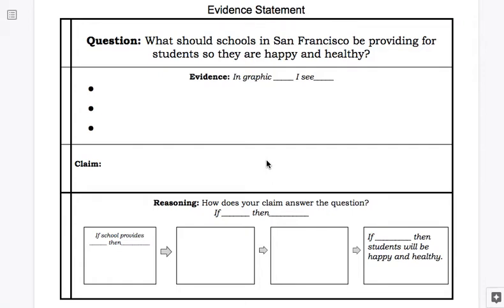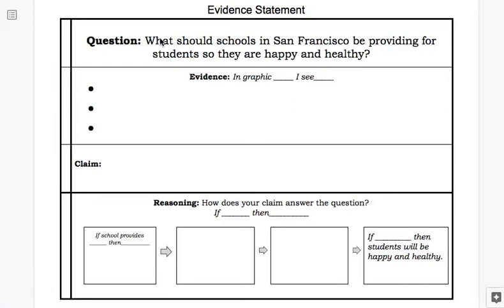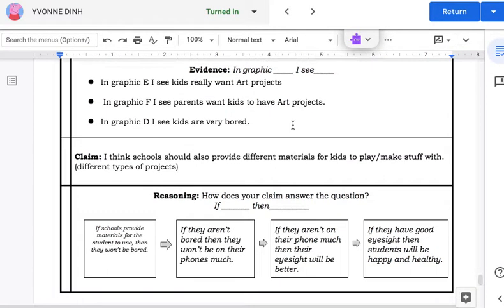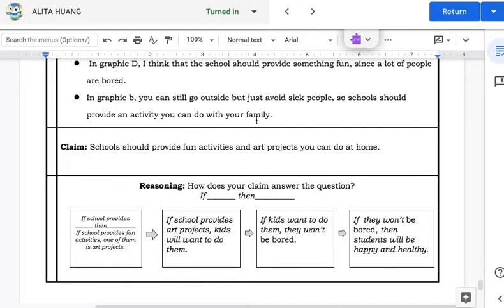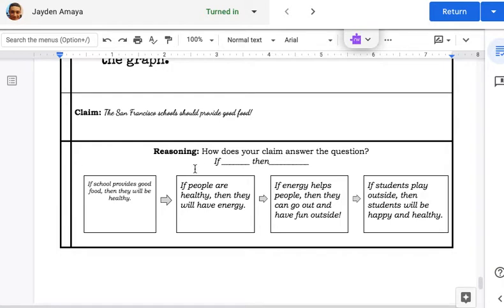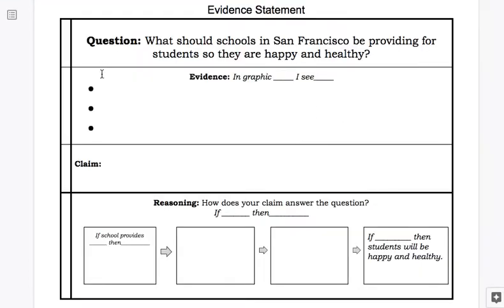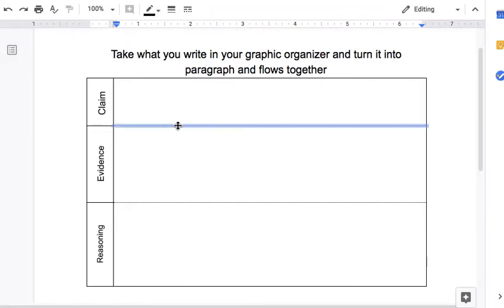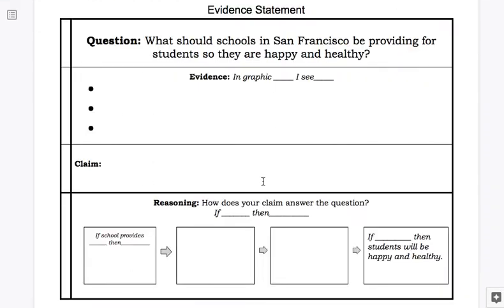Science 4/22: Putting our thinking in writing